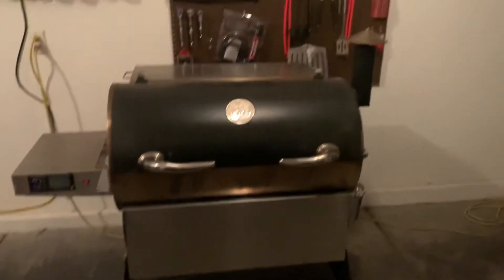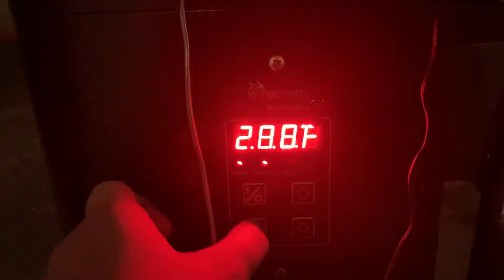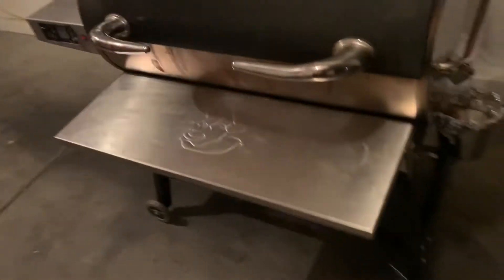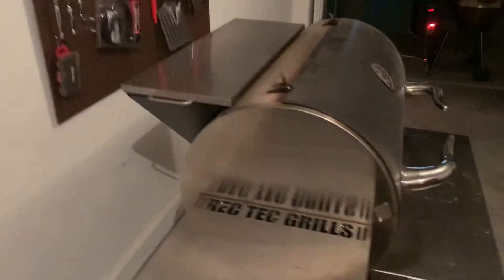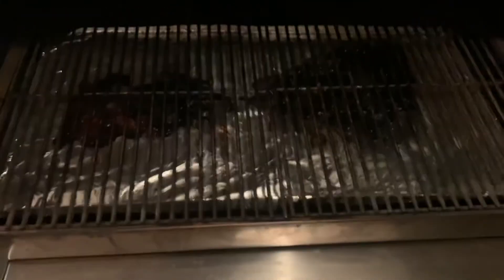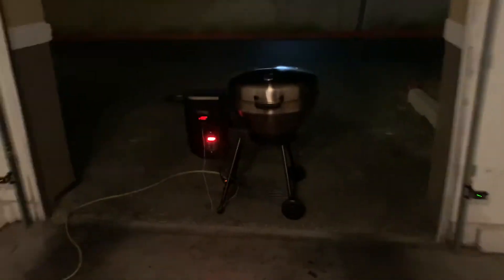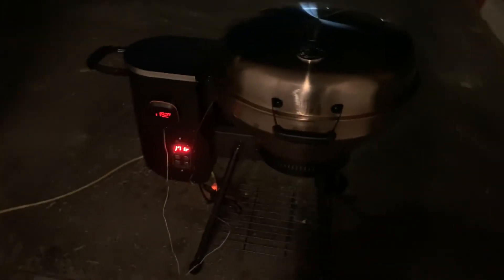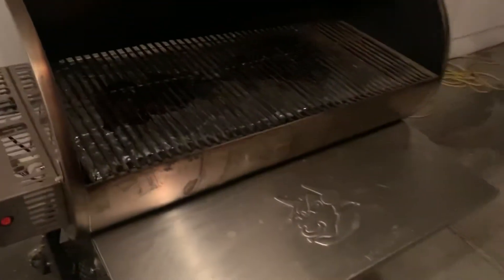Recteq RT-700 & RT-B380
Made this video for a buddy but figure I’d make it public since a few have been asking for it.